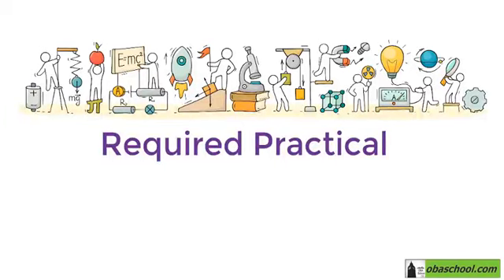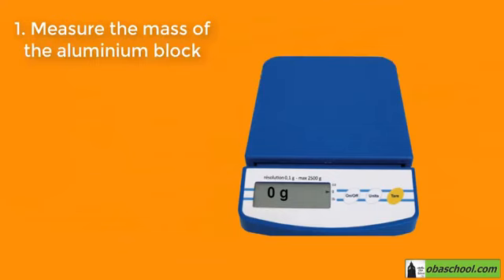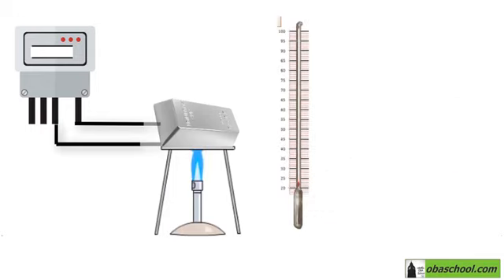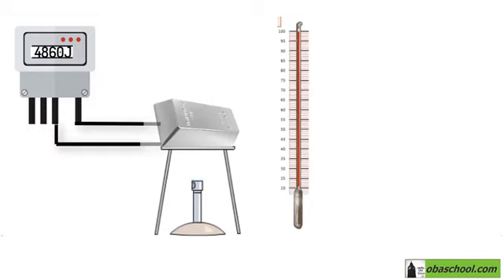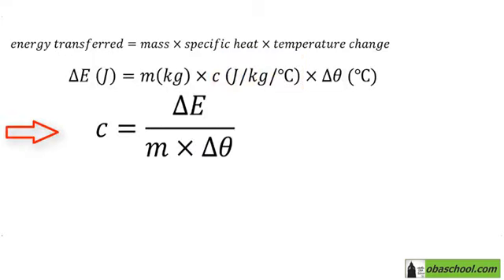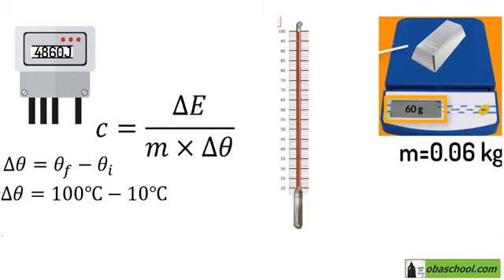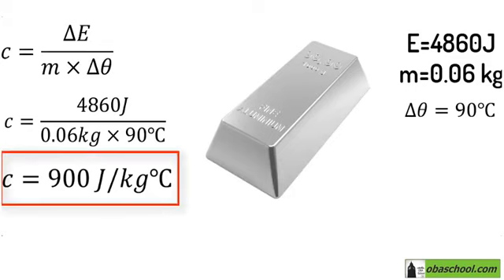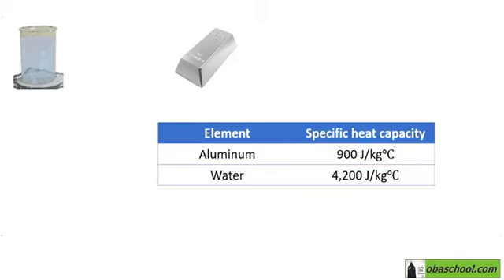GCSE Physics Revision - Energy Transfer by Heating - RP - Measuring Specific Heat Capacity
rp measuring the specific heat capacity 480

GCSE Physics Revision, Energy Transfer by Heating, Measuring Specific Heat Capacity